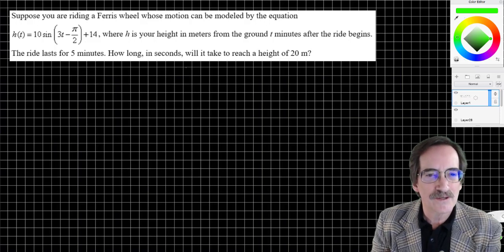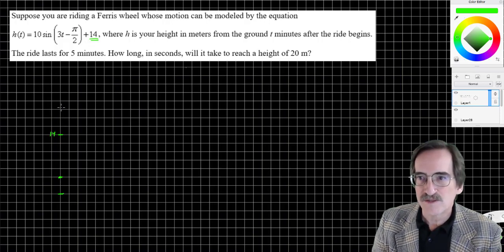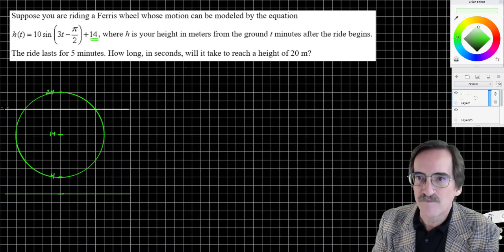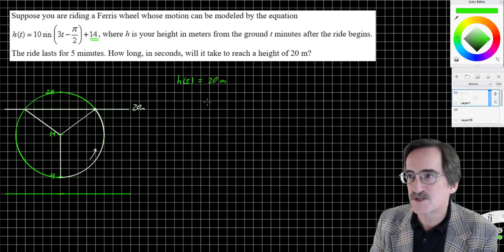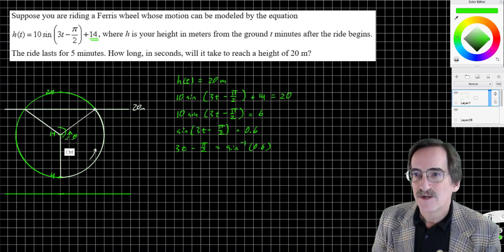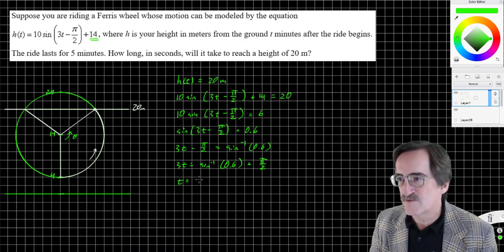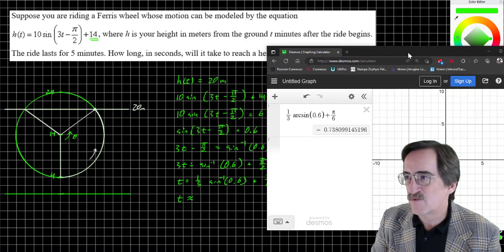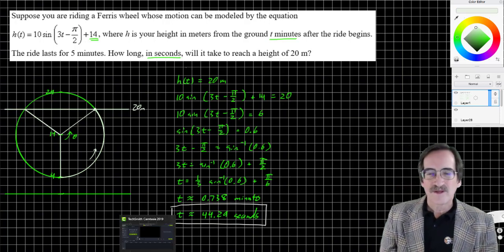PreCalculus B Unit 3 Lesson 6 Part 3